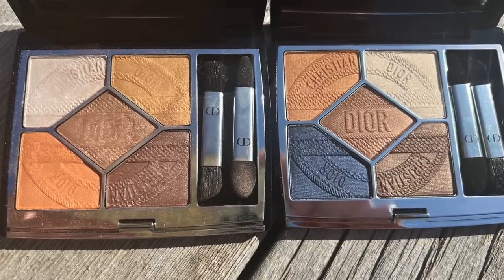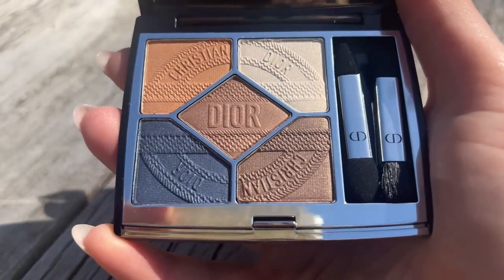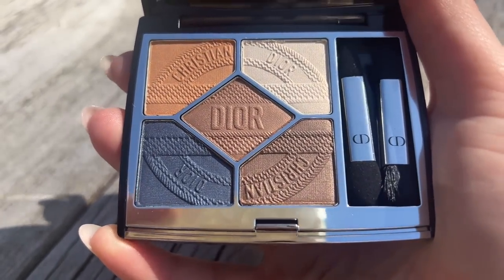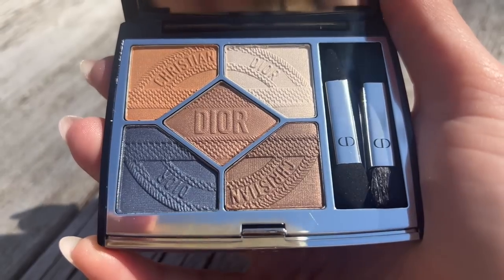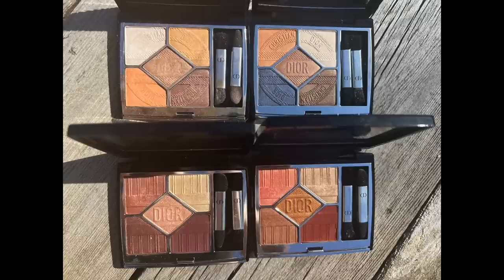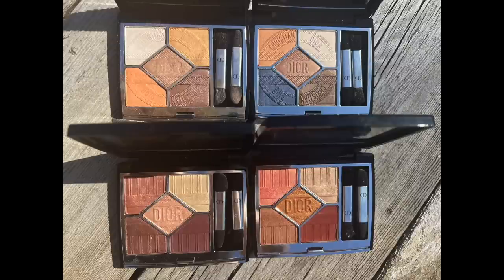🔥DIOR SUMMER 2023🔥 REVIEW, SWATCHES, DEMO | 233 Eden Roc, 533 Rivage, Coral Cruise, Dior Bronzer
➡️ OVERVIEW
Hi friends! Summer has arrived at the house of Dior! I am going to be reviewing the Dior Summer 2023 makeup collection, inspired by the beauty of the French Riviera. I will be doing swatches, daylight applications, and comparisons of the Dior eyeshadow palettes in 533 Rivage and 233 Eden Roc. I also will be reviewing the limited edition Dior Forever Couture Luminizer in Coral Cruise and the Dior Forever Natural Bronze in 003 Soft Bronze.

(Dior Site) Dior 5 Couleurs Couture - Limited Edition Eyeshadow Palette Summer 2023 - Rivage & Eden Roc

(Dior Site) Dior Forever Natural Bronze - Limited Edition Healthy Glow Bronzing Powder (003)
(Selfridges) Dior Forever Natural Bronze - Limited Edition Healthy Glow Bronzing Powder

Face Brushes Used
Wayne Goss The Air Brush

➡️ TIMESTAMPS
00:00 Dior Summer 2023 Makeup Collection Review & Swatches
01:11 Collection Details & Inspiration
02:52 Dior Summer 2023 Quints Eyeshadow Palettes
03:18 SWATCHES: 533 Rivage
04:00 SWATCHES: 233 Eden Roc
04:34 533 Rivage vs 233 Eden Roc
05:33 DEMO: 533 Rivage
08:11 DEMO: 233 Eden Roc
11:39 DEMO: Dior Lip Maximizer Bronze
12:29 SWATCHES: Dior Forever Natural Bronze (003)
13:57 DEMO: Dior Forever Natural Bronze (003)
14:43 COMPARISONS: Dior Forever Natural Bronze (003) vs Hermes Bronzer vs Guerlain Terracotta
15:30 SWATCHES: Dior Forever Luminizer Coral Cruise
17:24 COMPARISONS: Dior Luminizers (Coral Cruise, Pink Riviera, Coral Glow, Rosewood Glow)
18:37 DEMO: Dior Forever Luminizer Coral Cruise
19:28 Final Thoughts & Review

➡️ ABOUT ME
Age: 32
Skin Type: Dry, Redness Prone
Undertone: Fair Neutral